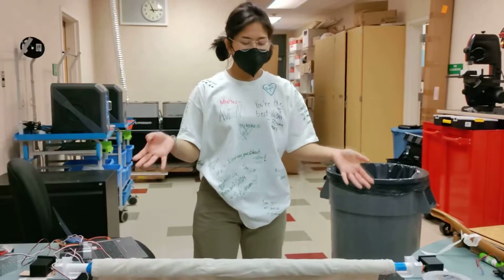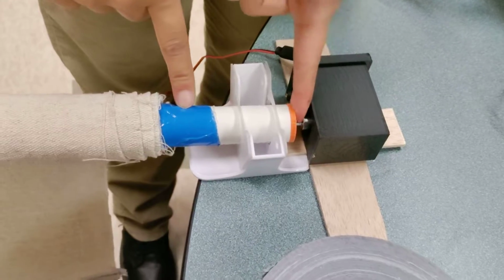Light Sensor Based Automated Window Shade